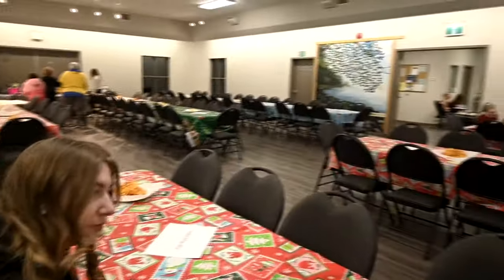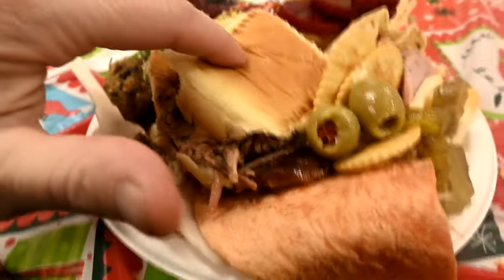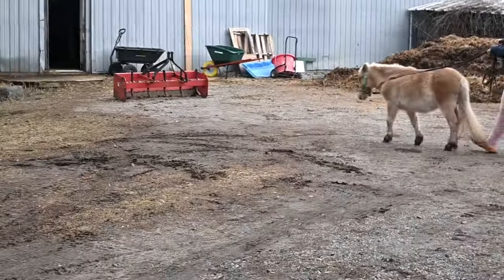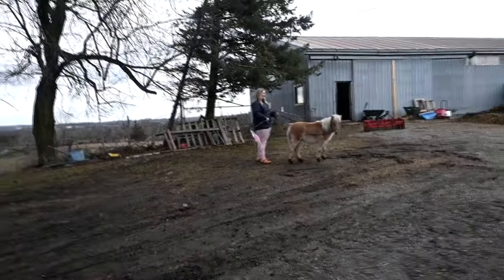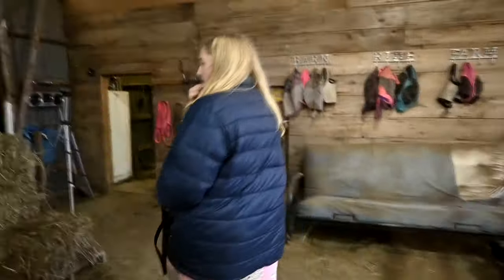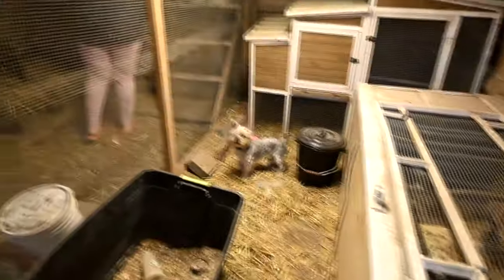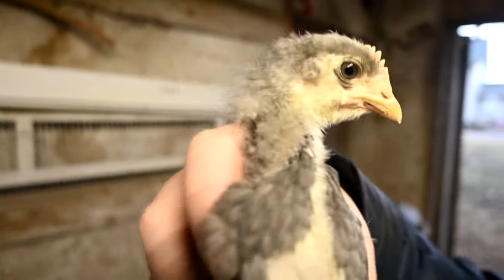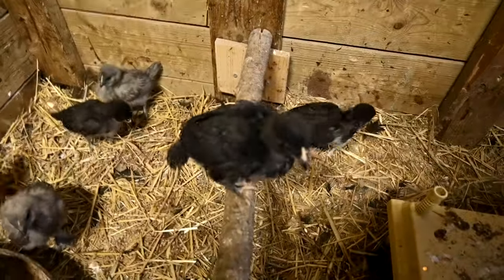Her First Ever Equestrian Awards Ceremony What Did she win thumbnail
Her First Ever Equestrian Awards Ceremony

DaybyDayVlogs
110 North Front Street - A3,
Suite #213
Belleville, Ontario, K8P 0A6
Canada